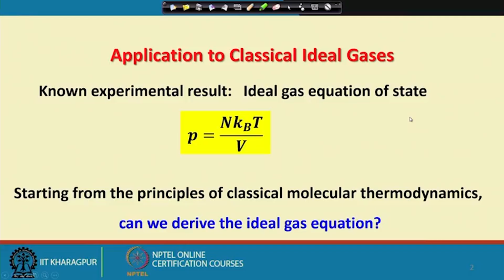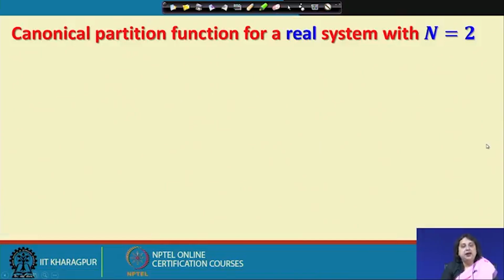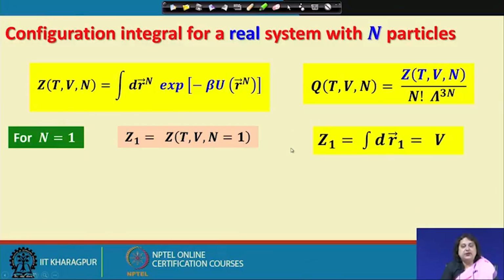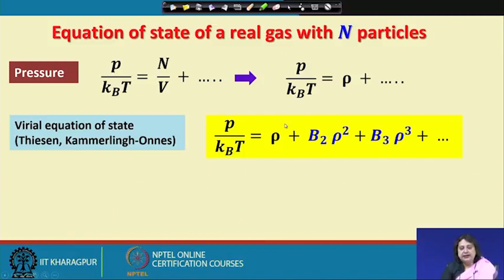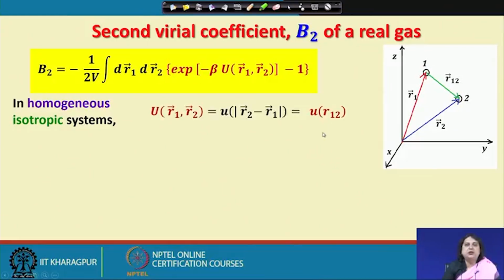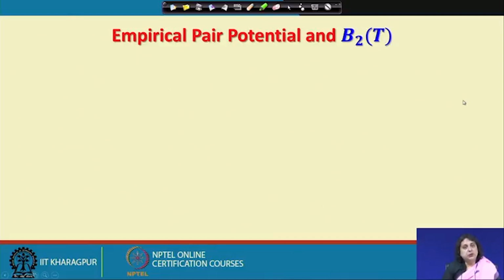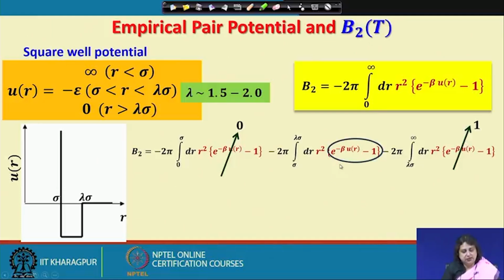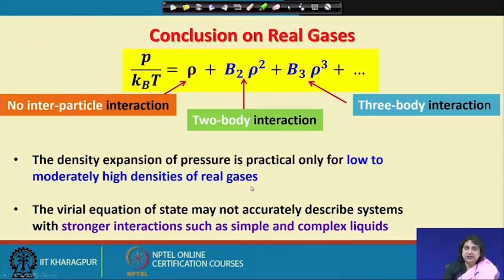Classical Statistical Mechanics#swayamprabha